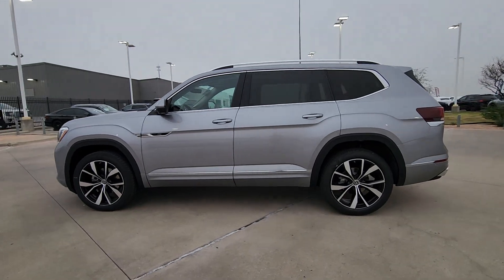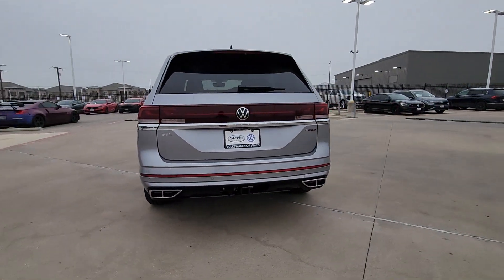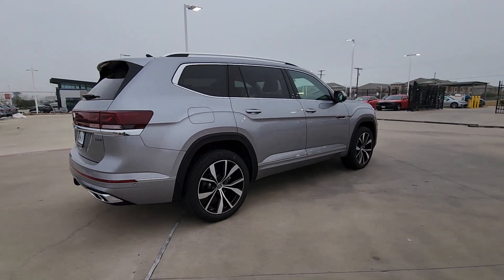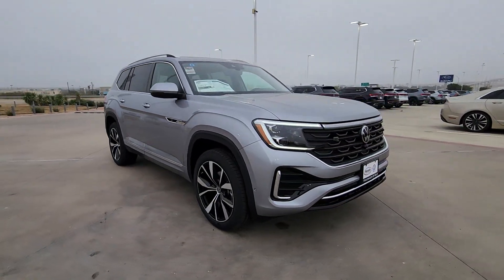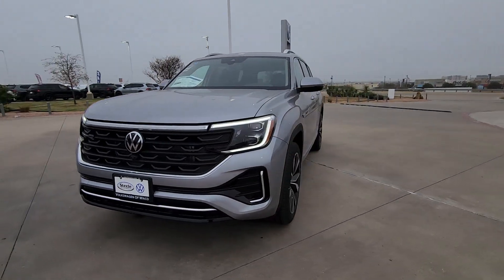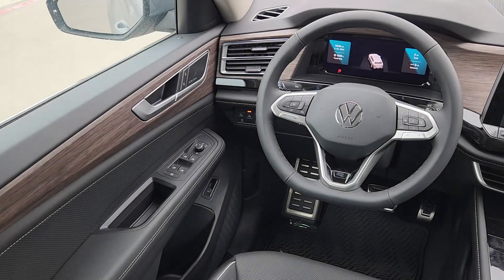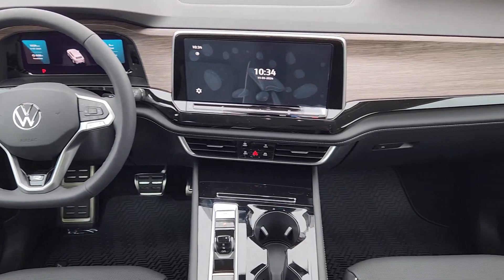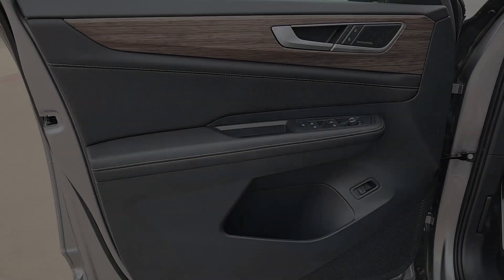2025 Volkswagen Atlas 2.0T SEL Premium R-Line Waco, Hewitt, Woodway, Robinson, Belmead TX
New 2025 Volkswagen Atlas 2.0T SEL Premium R-Line available at VW of Waco located in 2301 W. Loop 340, Waco, TX, 76712. Servicing the Waco, Hewitt, Woodway, Robinson, Belmead area.

Get a feel for the  2025  Volkswagen Atlas. This versatile, safety-minded Atlas delivers the features your family needs. From three-row seating to spacious cargo capacity and must-have connectivity, this hardworking crossover rises to the challenge with ease. The following are some of this vehicles highlighted options: Head-Up Display, Pre-Collision System, Proximity Key Entry, Panoramic Roof, Tires All-Season , All Wheel Drive, Back-Up Camera, Fog Lamps, Power Liftgate, Chrome Wheels. Take every task in stride in this can-do Atlas. Come in for a fun and easy test drive. Our team will make it the best part of your day.